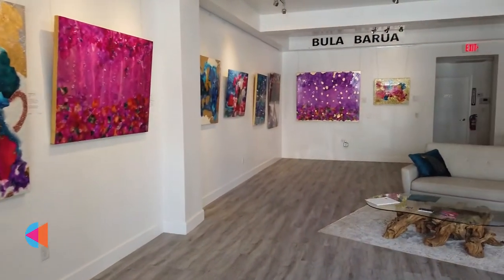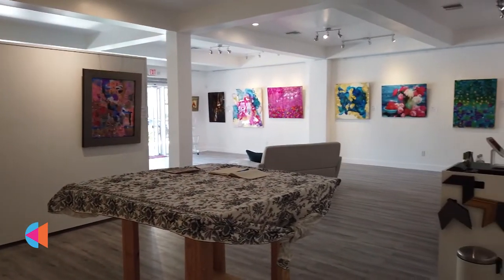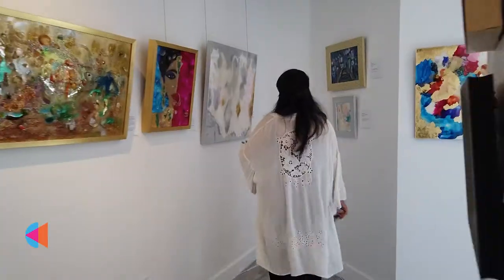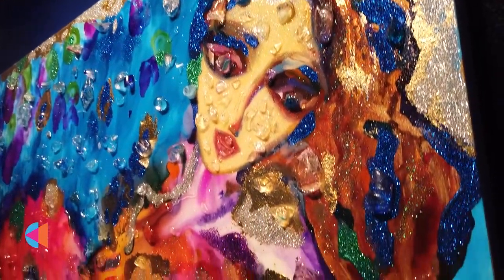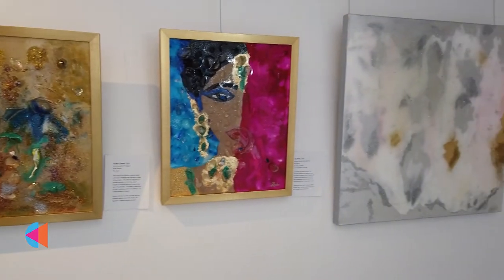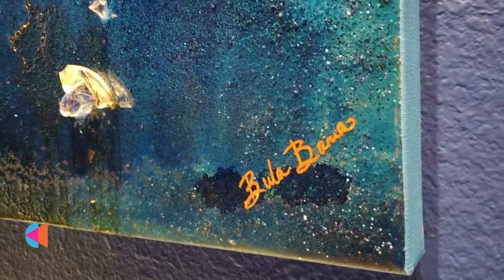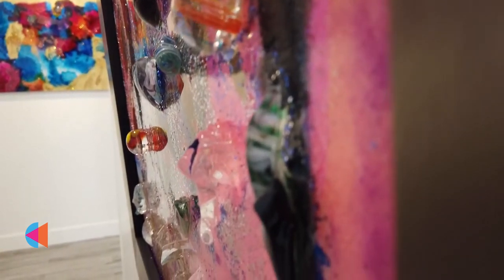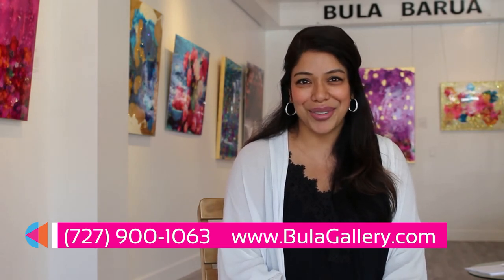Curate St Pete - Bula Barua Gallery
Bula Barua Gallery - 212 2nd St N, St. Petersburg, FL 33701
Bula has created her own style of fine art, called Luxury Fine Art - Blown Glass on Canvas.  Those not yet familiar with her work will recognize an illustrious and ethereal energy bursting from her colorful paintings.  Layers of artist blown glass, precious gems, crushed minerals, 24-karat gold, Swarovski crystals, raw floral pigments and resin create an undeniable 3 dimensional effect.   Each of her paintings is stunning and changes with the angles and placement of the viewer.  Bula has the rare ability to create a feeling of space and expansion with her art, and to express an idea with a minimum of effort.

Curate St. Pete is made possible by the St. Petersburg Arts Alliance with support from the The David and Rebecca Ramsey Family Foundation, the Foundation for a Healthy St. Petersburg, Grow Smarter, and the Community Foundation of Tampa Bay.

Music Written & Performed by La Lucha
Blues For Houston Person
Courtesy of Arbors Records, Inc.

Video produced by Communicasting Studios, Inc.